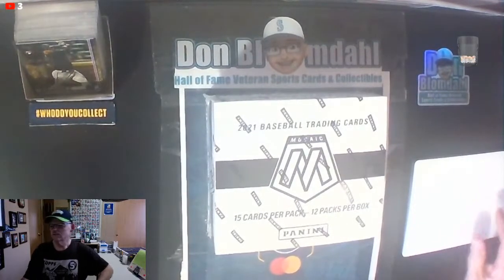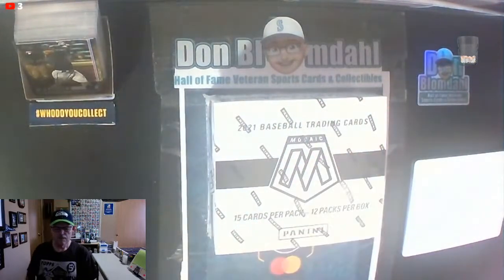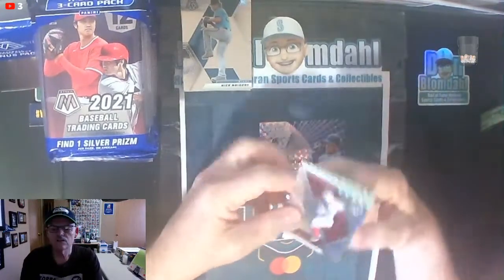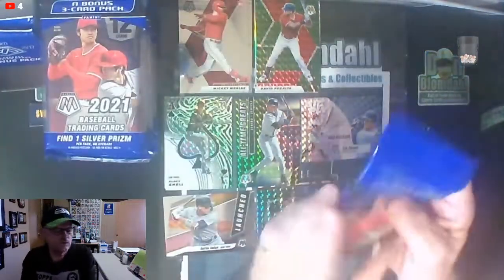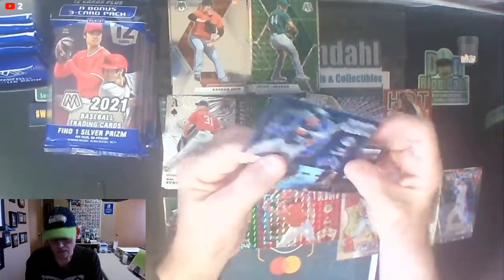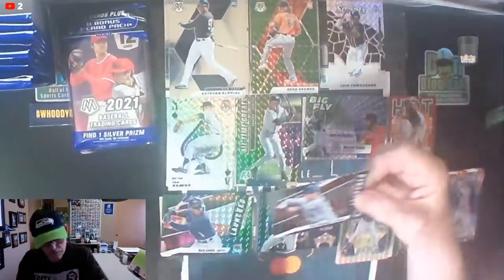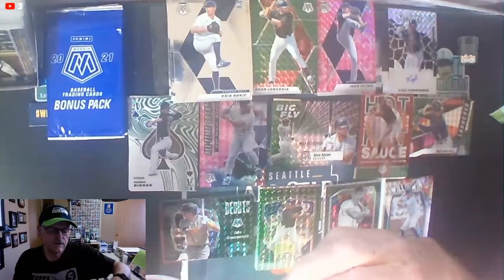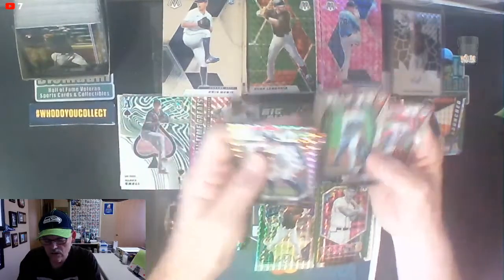Are You Ready For Some FOOTBALL: 1989 PRO BALL HOF + 2021 Panini MOSAIC Final Box Opening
Are You Ready For Some FOOTBALL:
1989 PRO BALL HOF (MEL BLOUNT, TERRY BRADSHAW, ART SHELL, & WILLIE WOOD +

2021 Panini MOSAIC Final Box Opening